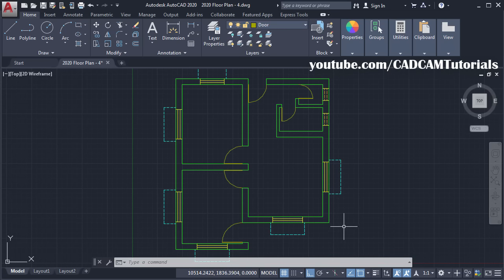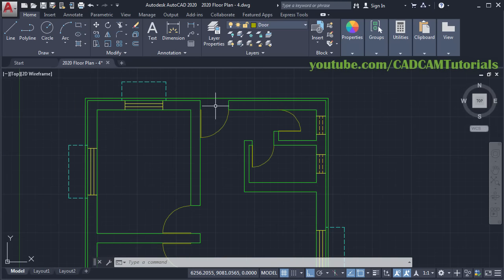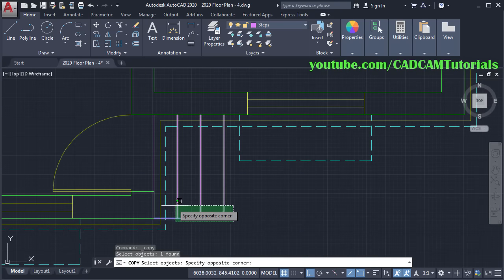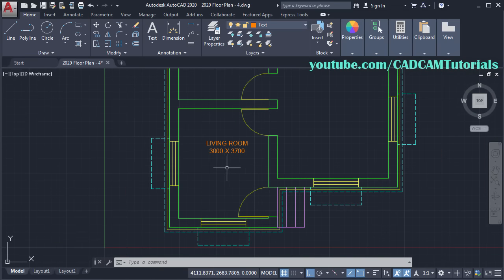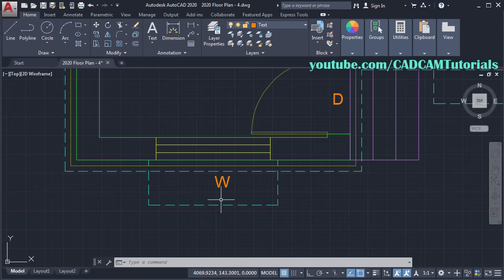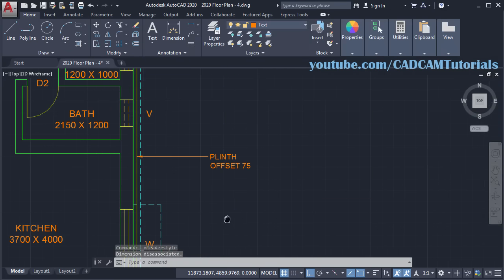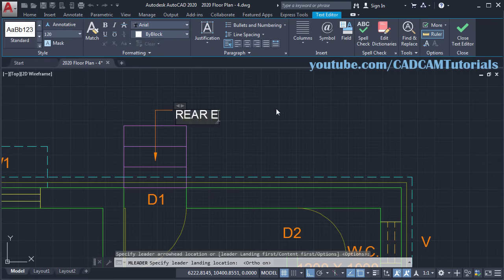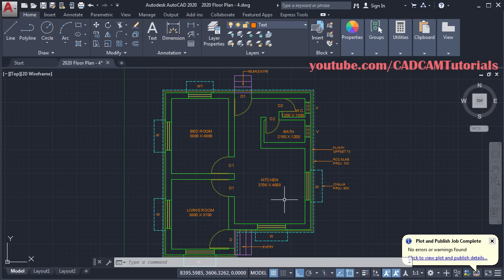AutoCAD Simple Floor Plan for Beginners - 4 of 5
AutoCAD Simple Floor Plan for Beginners - 4 of 5. In this AutoCAD step by step basic floor plan drawing tutorial we will continue adding text tag for room, door & windows, plinth line, slab projection hidden line & steps for entry & rear entry.

AutoCAD floor plan tutorial.